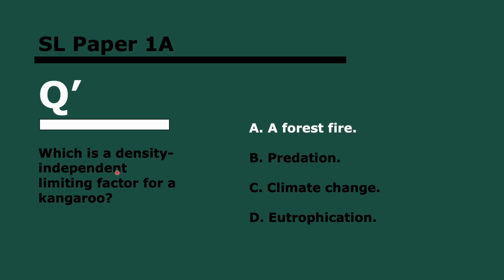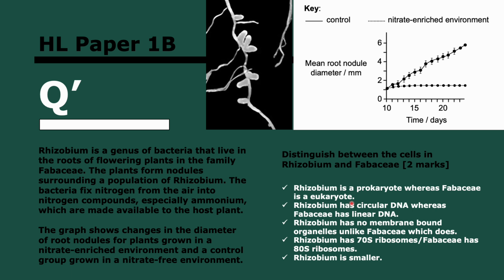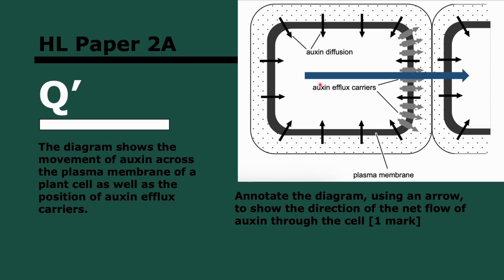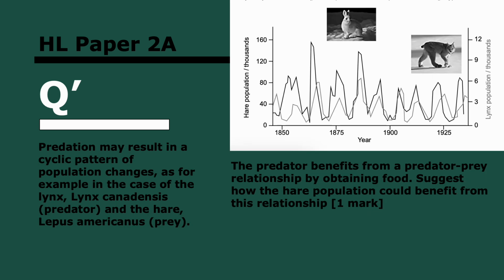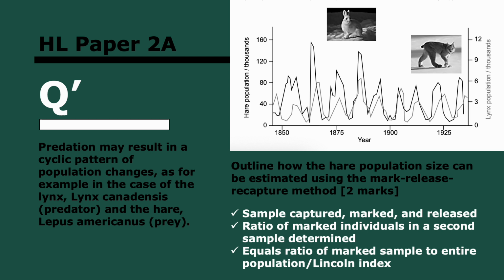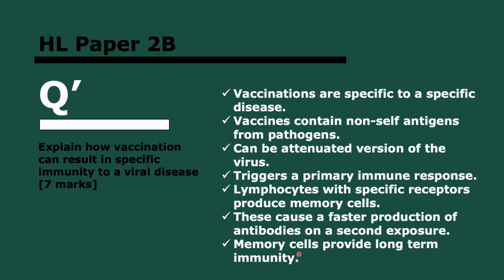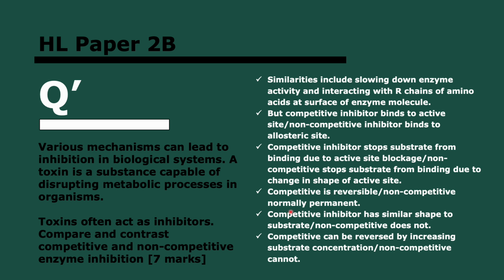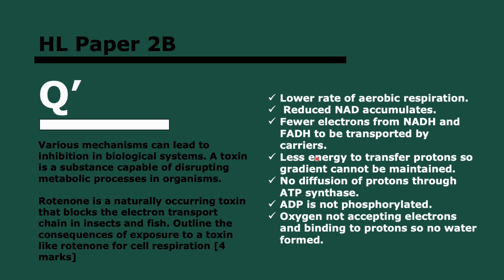2025 IB Biology HL Specimen Paper – Theme C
Get a head start on the 2025 IB Biology Exam with this in-depth look at the ONLY official specimen paper released! Don't be left behind—discover the key topics, must-know questions, and exam tips that most students will miss. This video breaks down the format, highlights the trickiest sections, and gives you insider tips to boost your score. Perfect for anyone aiming for a 7 in IB Bio—don't miss your chance to get ahead!

Theme C – Part 3/4 for HL.